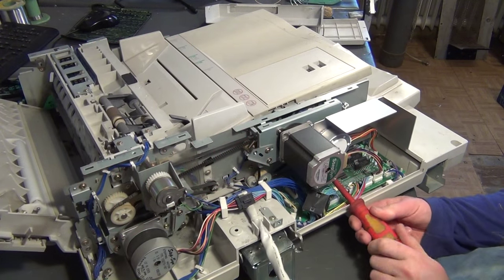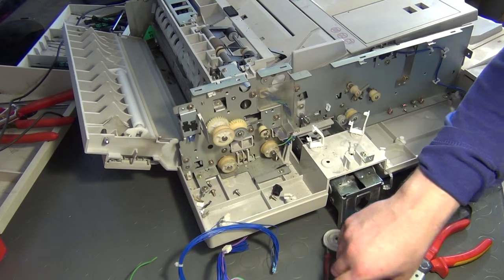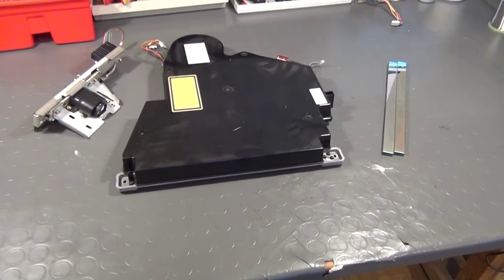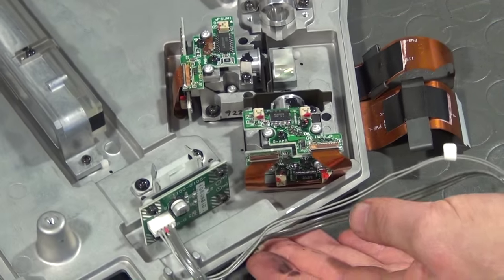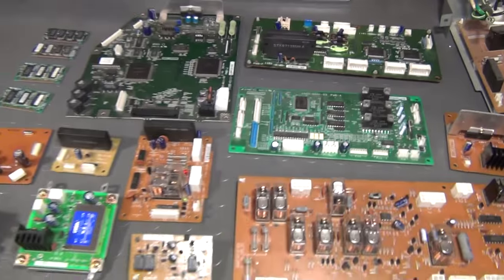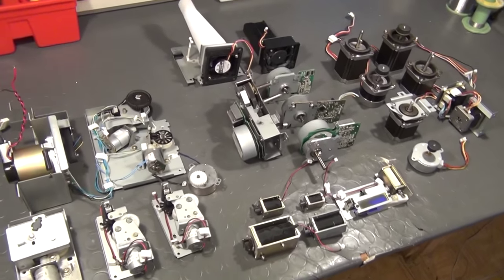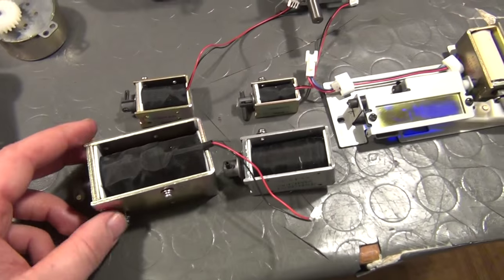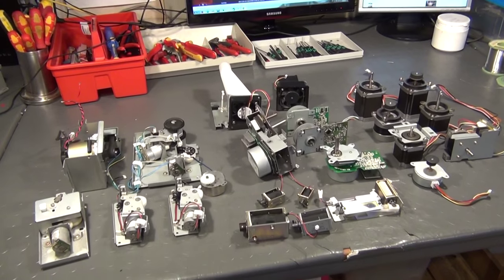Salvaging Useful Parts from Copy Machines: Stepper Motors, BLDCs, SMPS, Laser Diodes etc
In this episode I discuss which parts can be salvaged from copy machines.
Correction: I said something wrong in the video. What I called a "Flyback Converter" is actually the circuit that powers the tube. The high voltage generator is for the drum. Sorry I didn't have time to take a closer look before making the video.